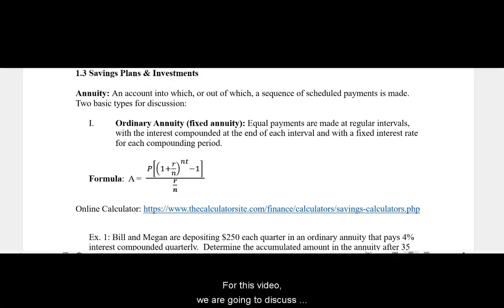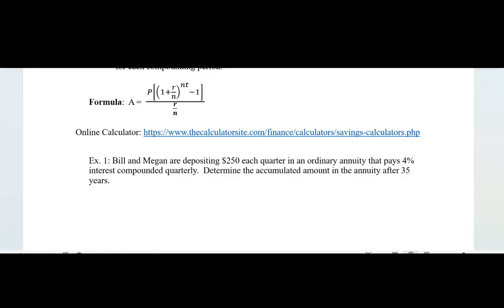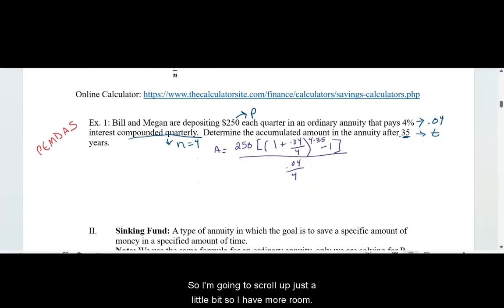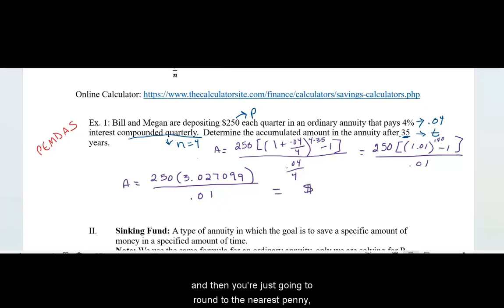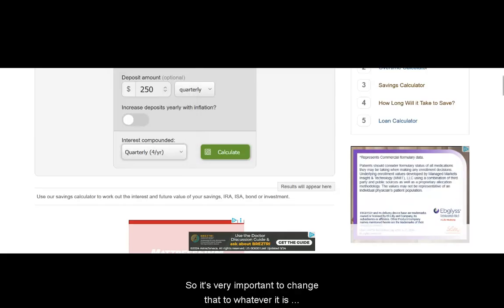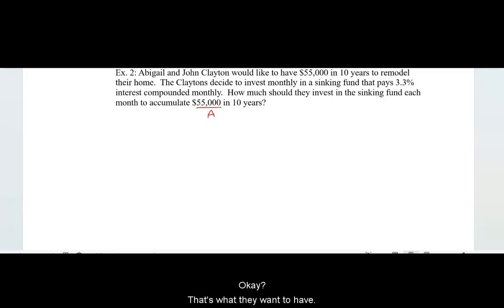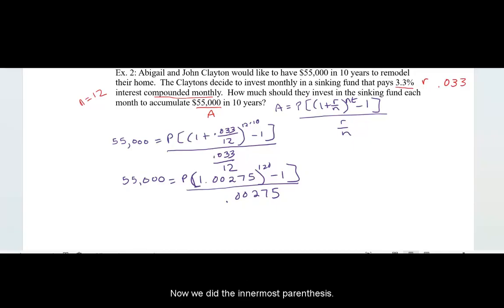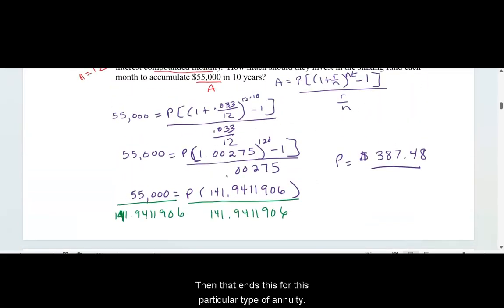Savings Plans & Investments Part 1